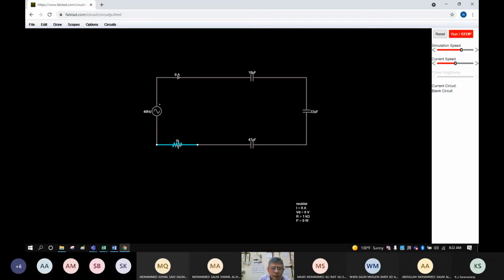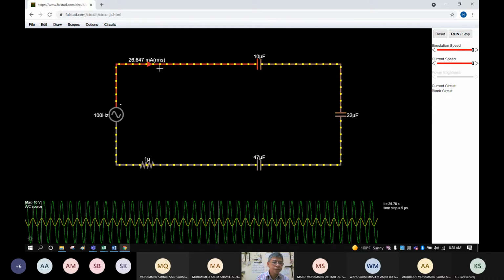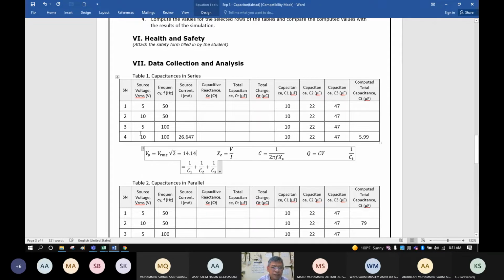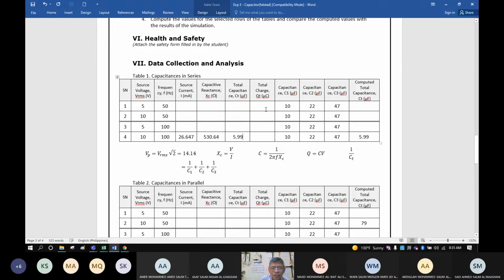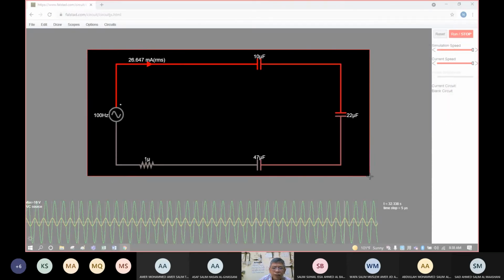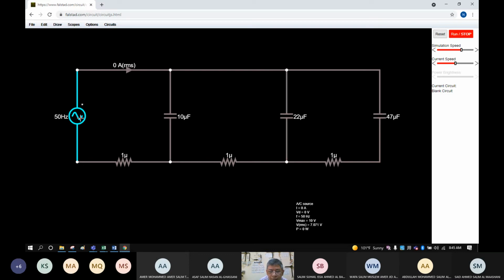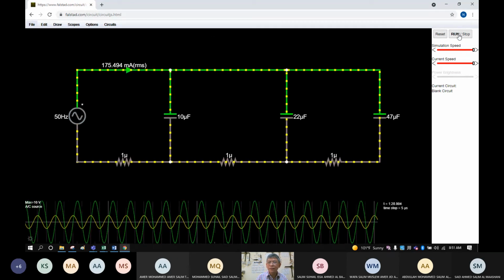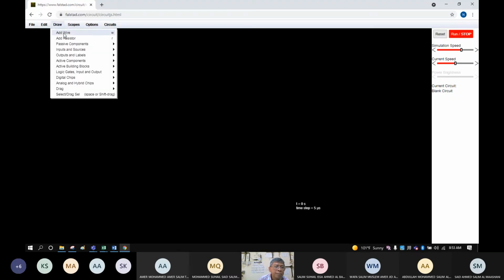Determination of Capacitance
Falstad simulation Tutorial, by nel cam.